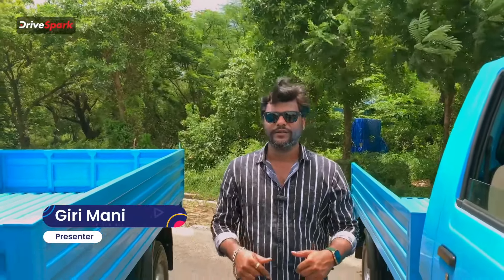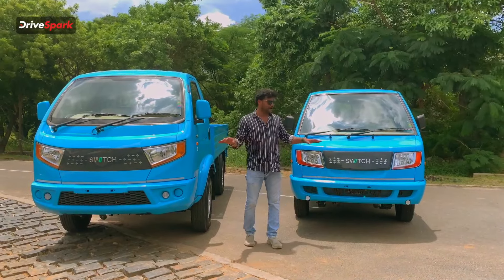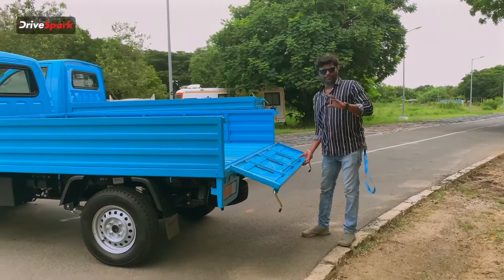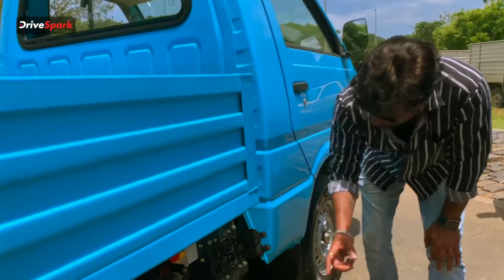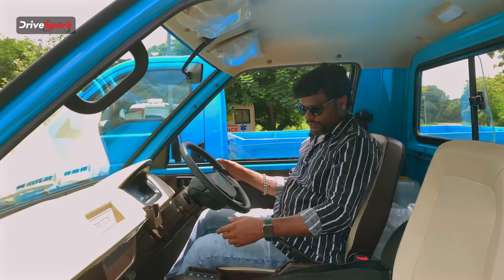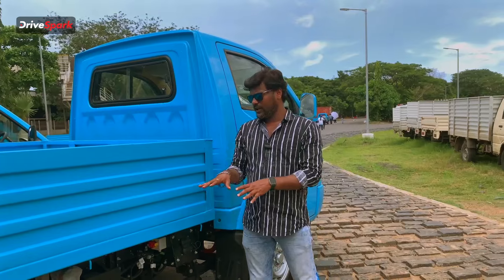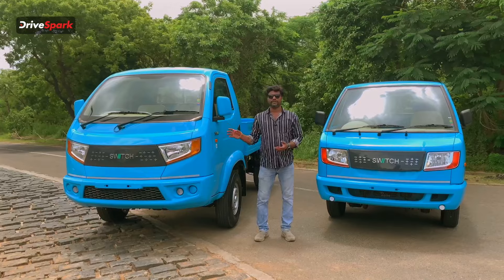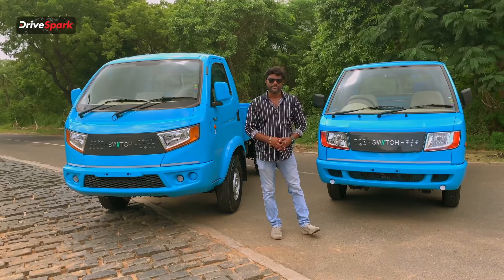Switch IeV3, Switch IeV4 ஓட்றதுக்கு எப்படி இருக்கு? Test Drive Review தமிழில் | Giri Mani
Switch IeV3, Switch IeV4 Test Drive Review In Tamil By Giri Kumar | ஸ்விட்ச் மொபிலிட்டி நிறுவனத்தின் 2 பிரபலமான எலெக்ட்ரிக் வர்த்தக வாகனங்களை நாங்கள் டெஸ்ட் டிரைவ் செய்தோம். அப்போது எங்களுக்கு கிடைத்த அனுபவங்களையும், இந்த எலெக்ட்ரிக் வர்த்தக வாகனங்கள் குறித்த விரிவான தகவல்களையும் இந்த வீடியோவில் பார்க்கலாம்.